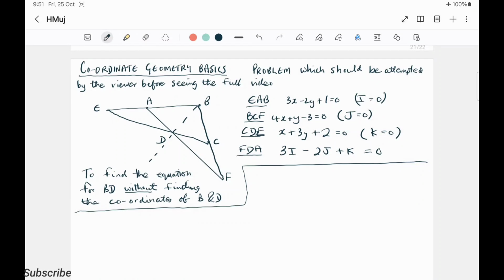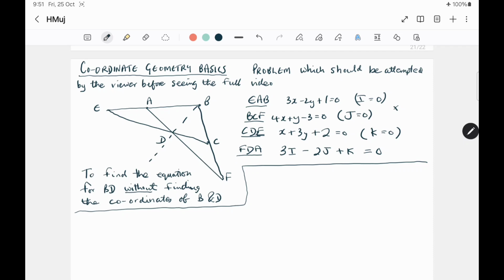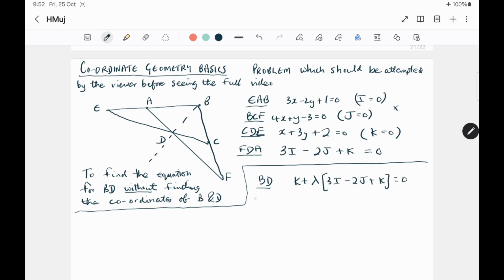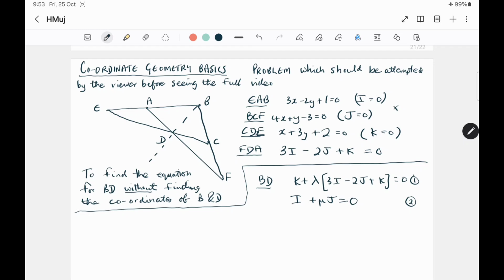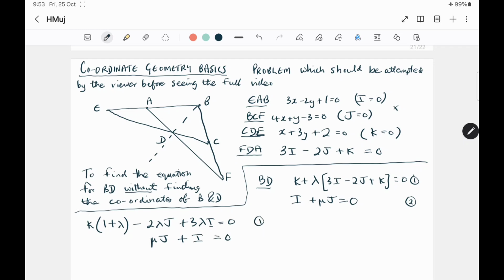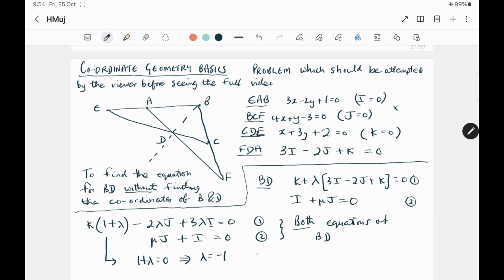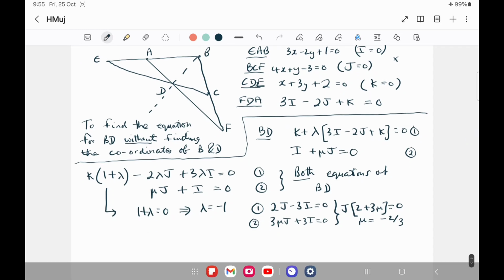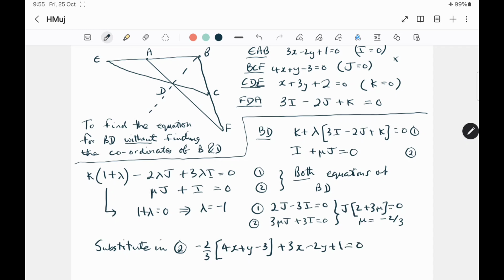CO-ORDINATE GEOMETRY BASICS 16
In today's video I will be teaching you different forms of maths, Co-ordinate Geometry Basics.  Sixteenth video of a new series.